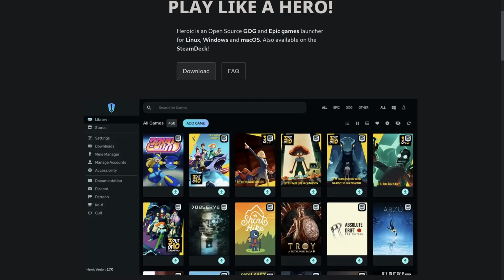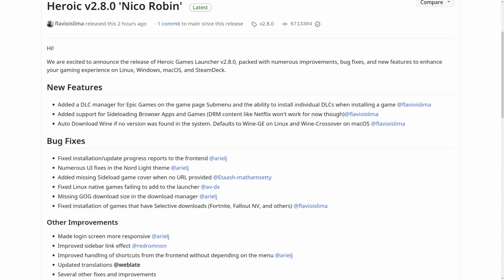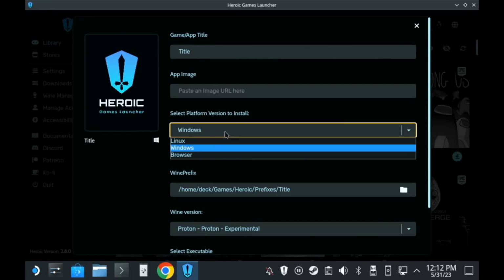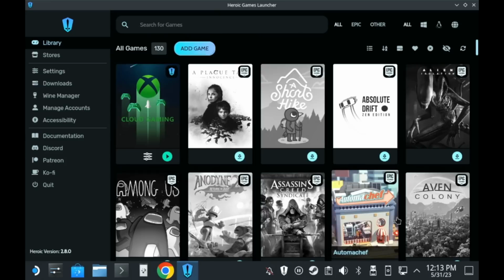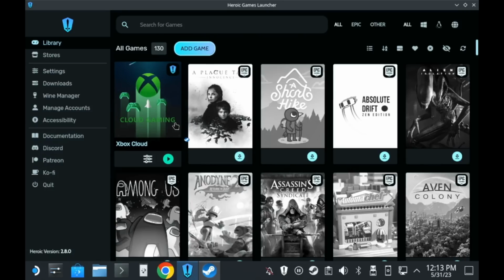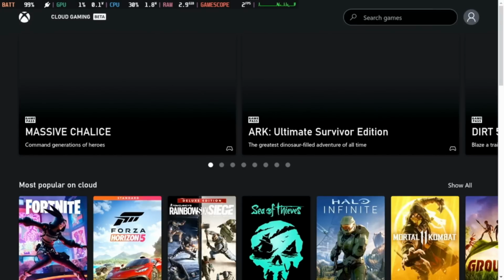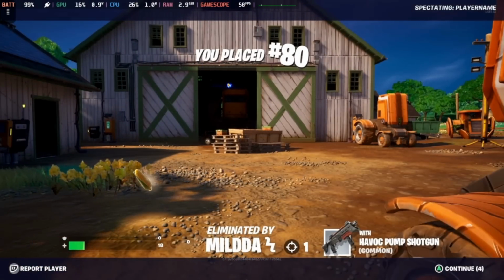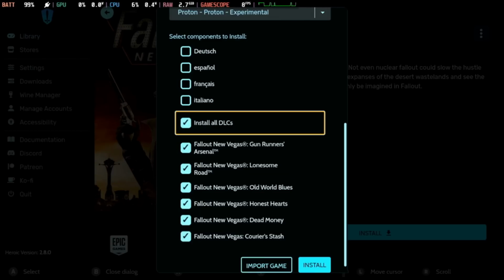Heroic Games Launcher UPGRADED - easy Cloud Gaming on Steam Deck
Here's a fun upgrade for SteamDeck with the HeroicGamesLauncher that just added in browser shortcut side-loading that works great for CloudGaming as just one simple example.

ivoler Steam Deck Docking Station (UK)
Spiden Armour Steam Deck Case (UK)
tomtoc Carrying Case for Steam Deck (UK)